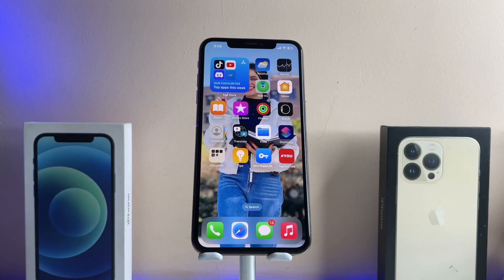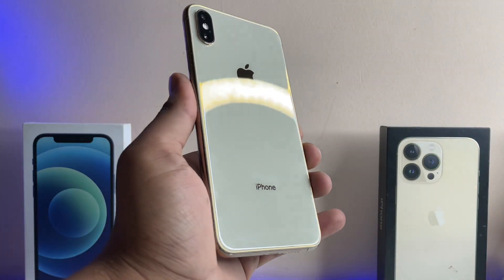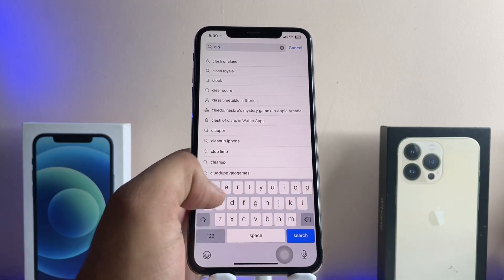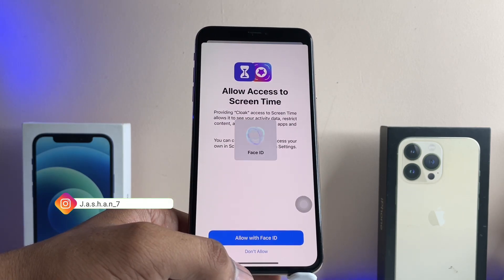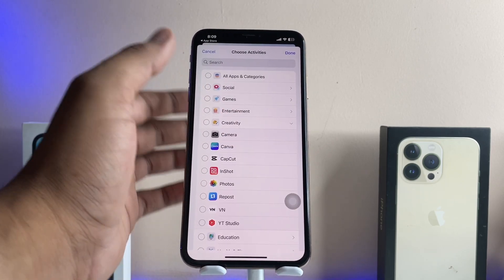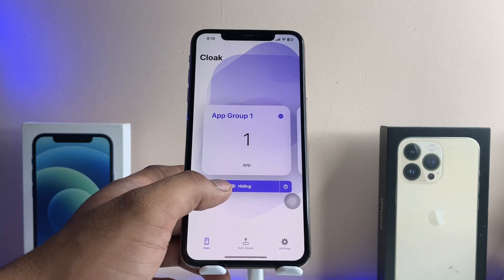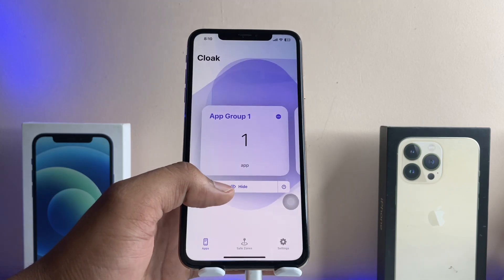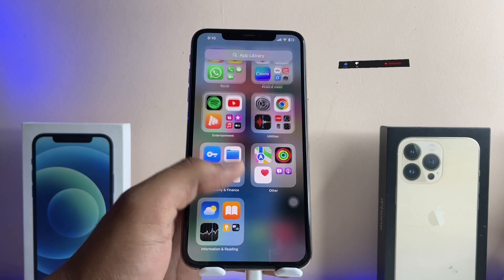How to hide apps in iPhone using Face iD